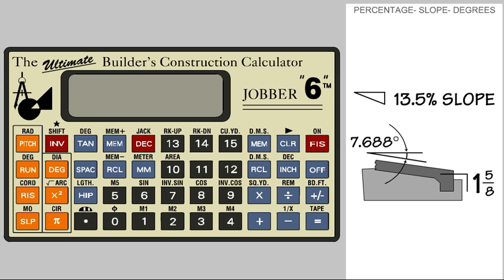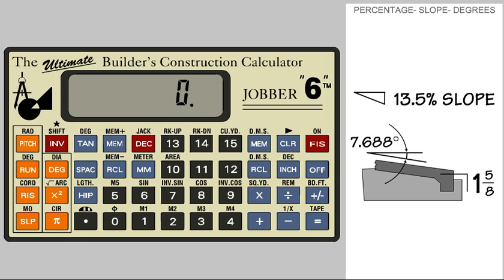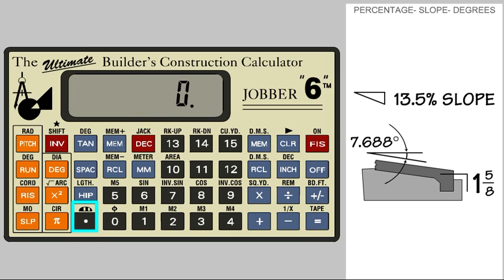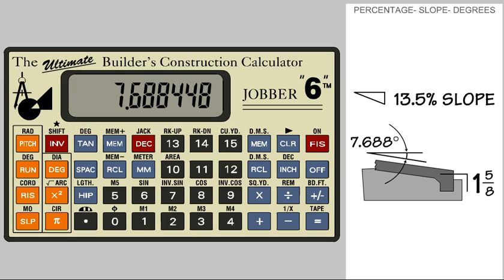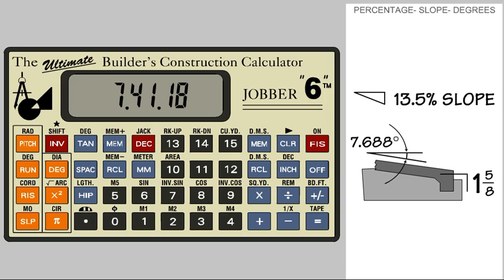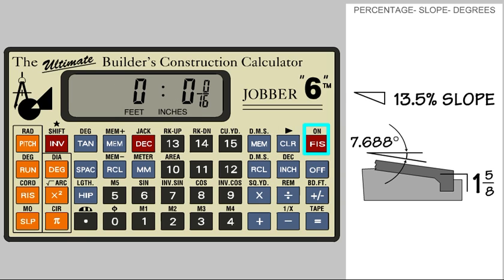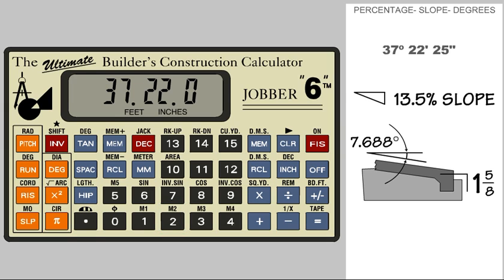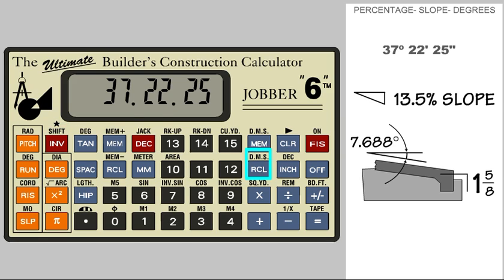Jobber 6 Construction Calculator - Percentage, slopes and degrees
This tutorial will show how to calculate different percentages, slopes and degrees using the Jobber 6 Construction Calculator.